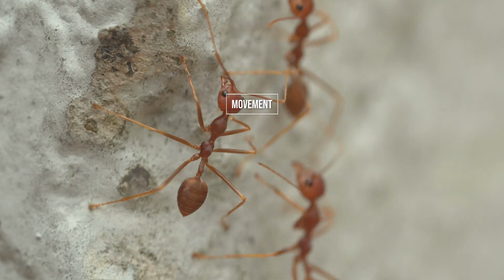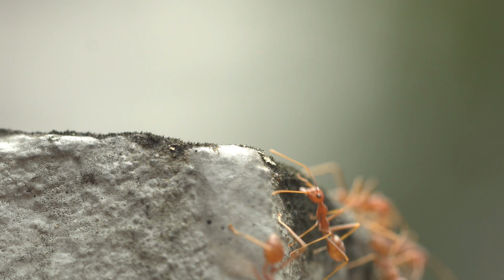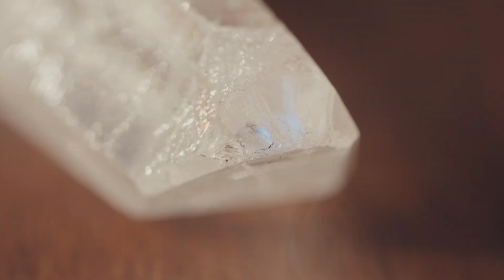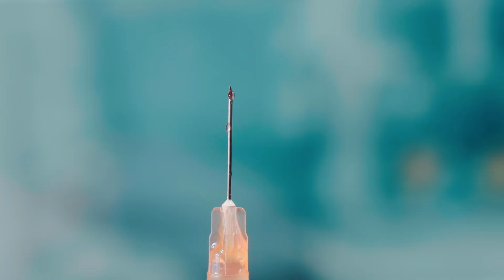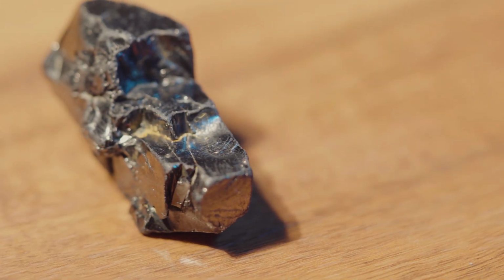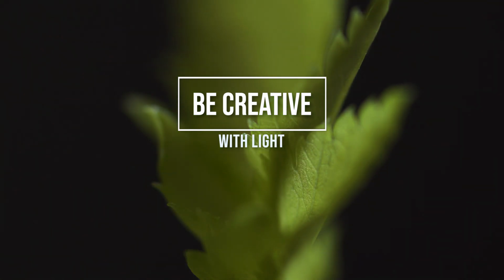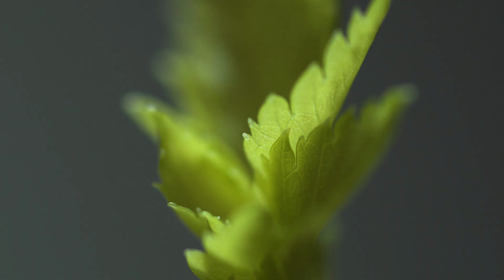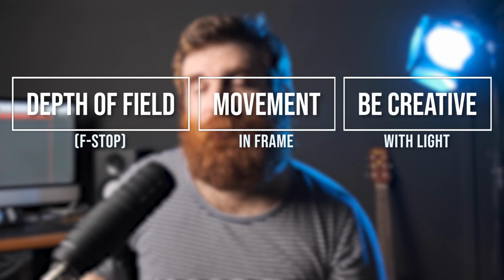Improve your Macro Video NOW! Pro tips and tricks!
As a film maker, coming up with creative new ideas for your shots can be tricky.
You need a solid idea  and understanding of macro videography to get the best shots.
Join us with Blackboxer Abu Habeeb as he sits down with you to dole out some super helpful pointers for YOUR videos. Here are 3 tips to improve your macro video production right now.